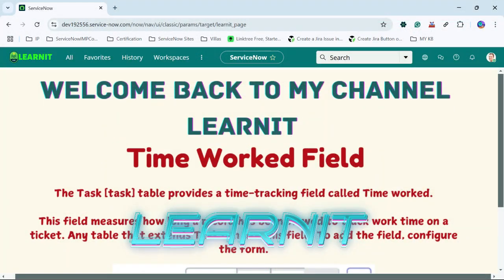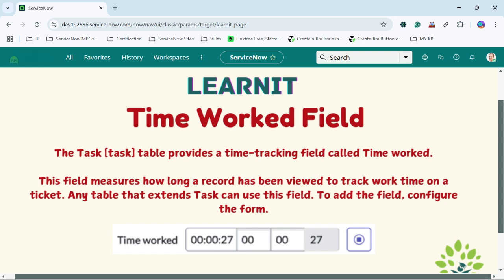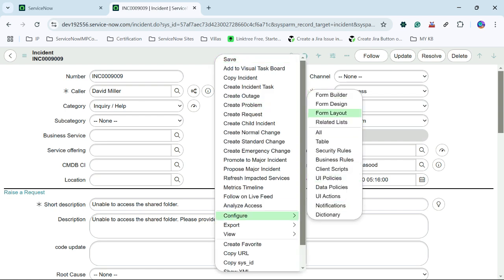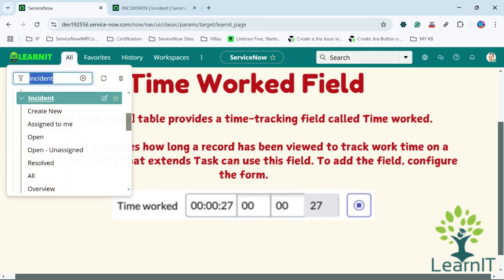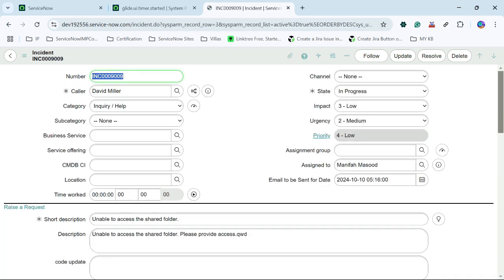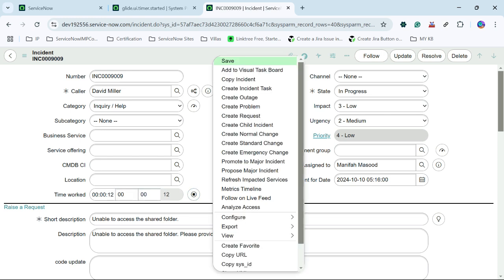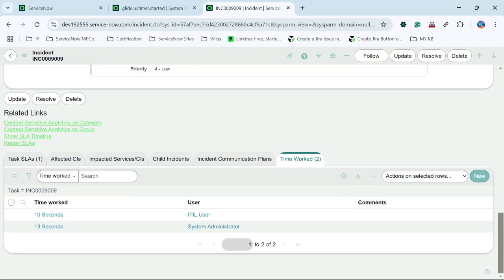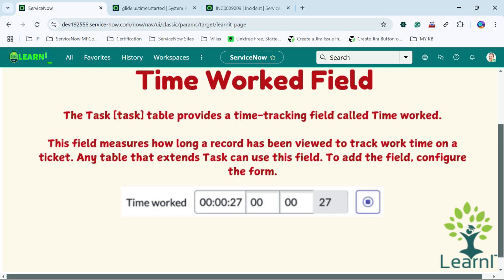Time Worked Field | Task Tracking | Effort Addition | ServiceNow